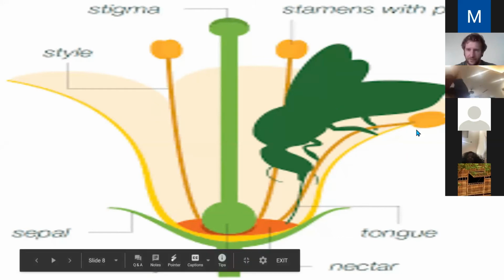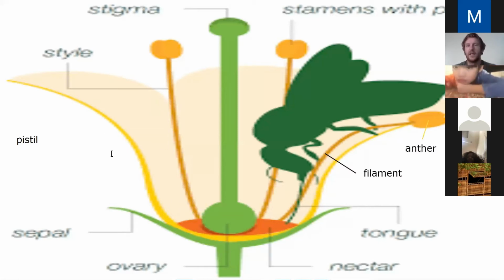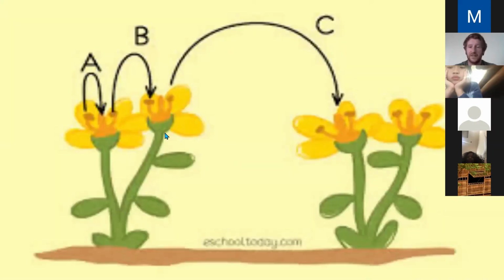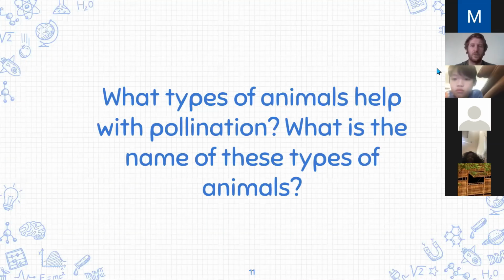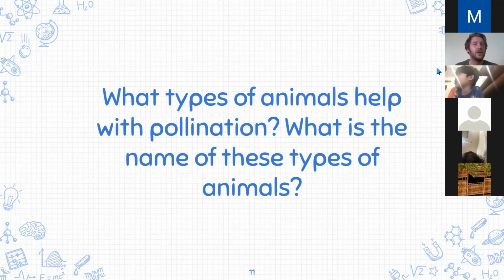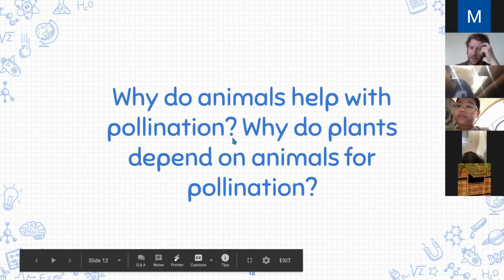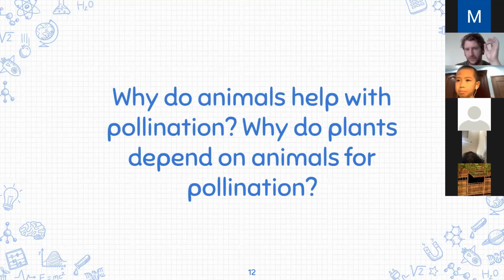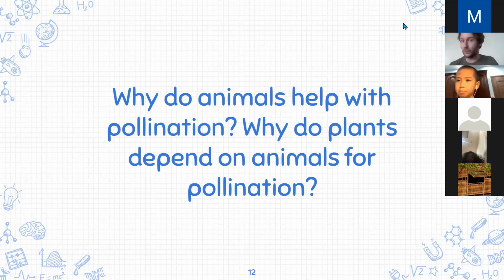4E5 Science 09-04-2020